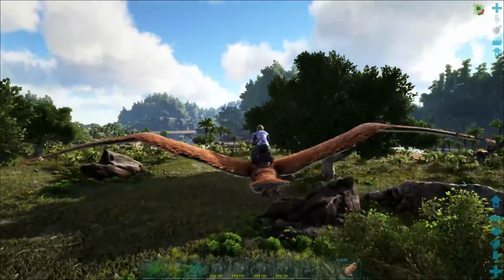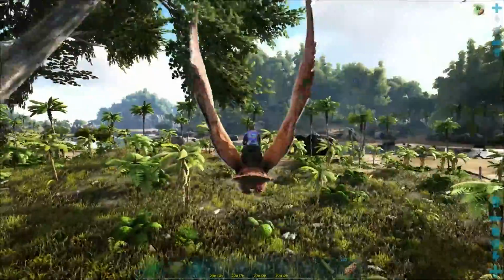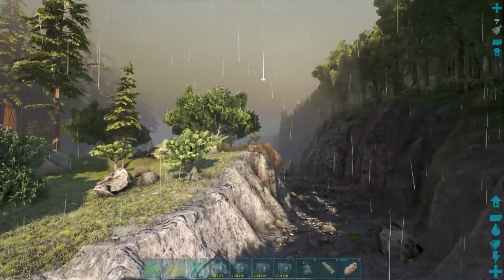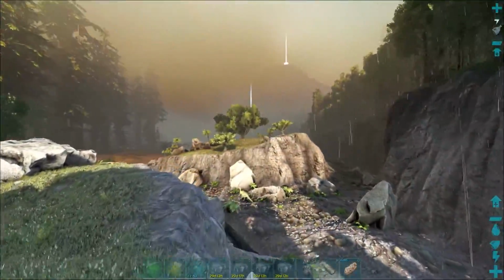WHERE ARE ALL THE TICKLE CHICKENS!?! | Part 19 | ARK: Survival Evolved (Hardcore Mode)